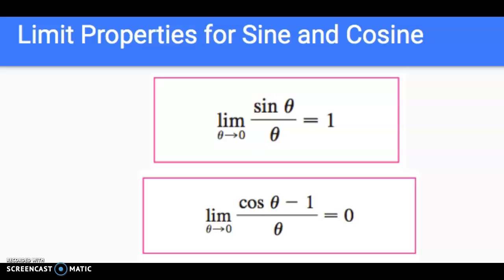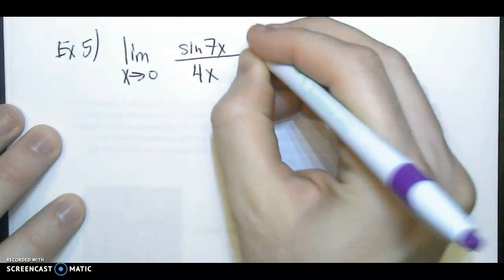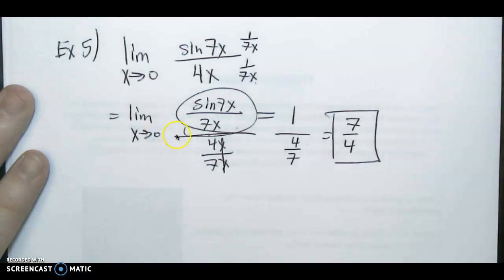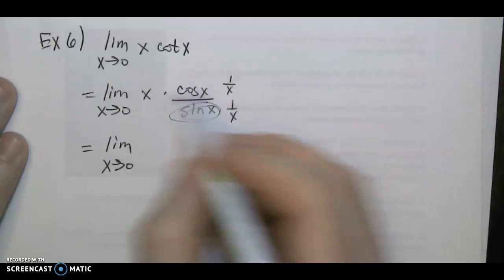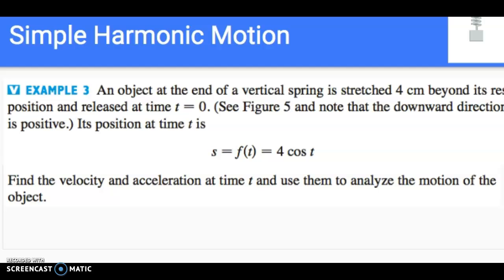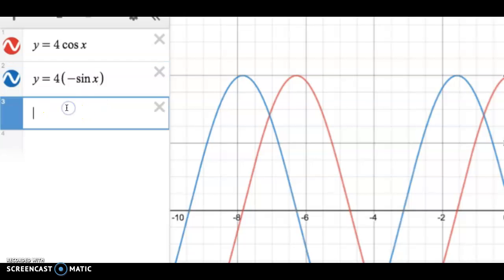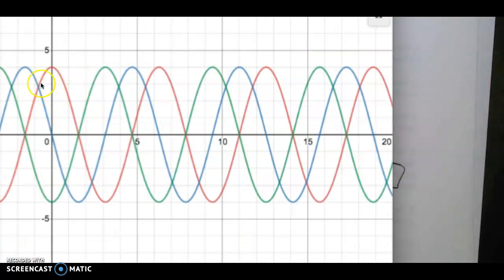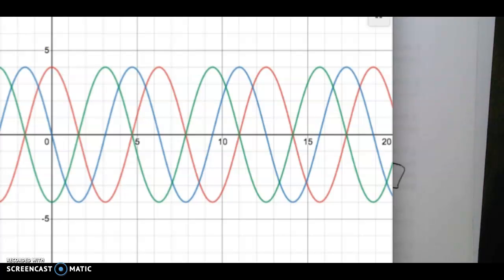Calculus 3.3 [Limits of Sine and Cosine] Part 2